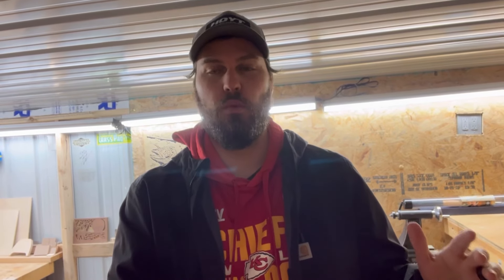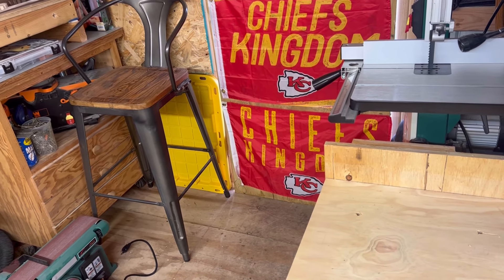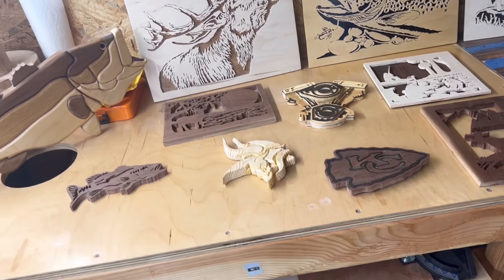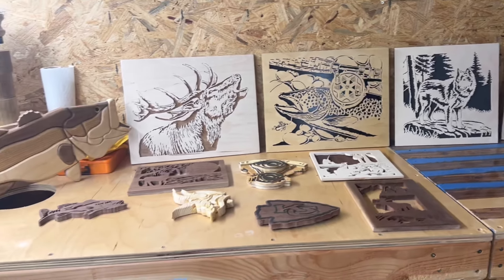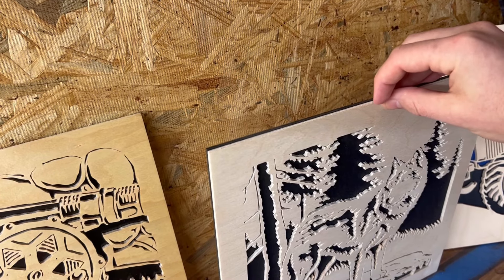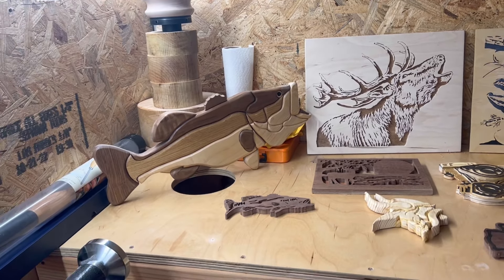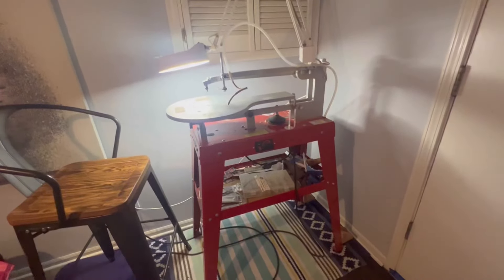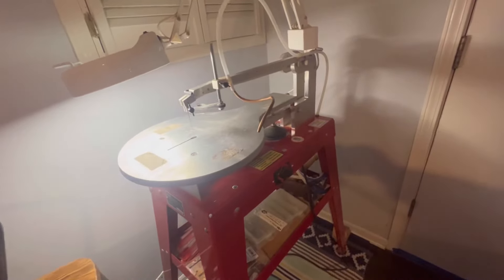Woodworking for CHEAP! Scrollsaw the most interesting tool! Episode 1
Woodworking every day is a Mission. People work out every day because they love it and It makes them feel good. Well Woodworking does the same for me. My goal is to provide Woodworking videos as often as I can to help people fall in love with something. ￼ Woodworking provides a tangible object that you can keep forever or sell for a profit. Woodworking has changed my life and I want it to change yours grab a cup of coffee, beer or whiskey, depending on what kind of day it is and watch my video with me.

I mentioned a scroll saw on homedepot.com and while I think that is a good option for the budget person, I don’t think it’s the best option for $100. Please do your research and look into different kinds of scrollsaw‘s. This will assure that you find the best one for your budget.
I think it’s important to find a hobby. I think it’s important to find a drive other than just work and family Woodworking has done just that my hopes is that I can help one person ￼ fall in love with Woodworking and get them selves out of any rut that they find themselves into. Mental health is all over this world and it’s a real thing but with anxiety and depression comes the chance to take action and change I am hoping that my videos can help somebody in need of that kind of change.
Challenge
Burbonmoth woodworking
John ma￼lecki
Sam Greene
Fix it
Build it
Pegas
Cheap
affordable
Life changing
Enjoyable
Fun
Intarsia
Kathy wise
Judy Roberts
Woodworking for beginners
Skill building projects
DIY do it yourself
Take action
Lessons
Beautiful
Stunning
Women
Men
Graph
Wen
Million
Views
Breaking the mold